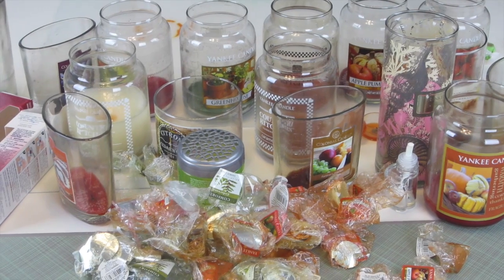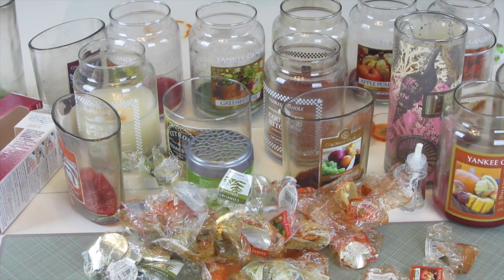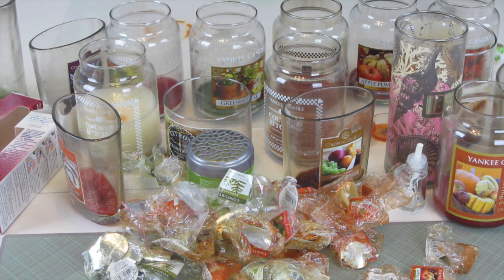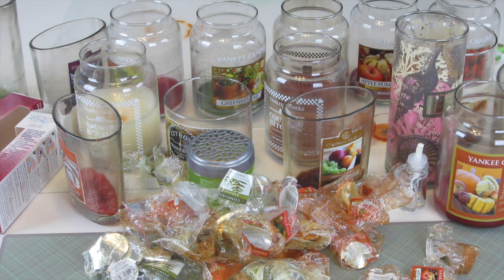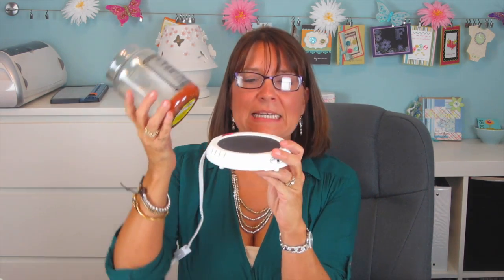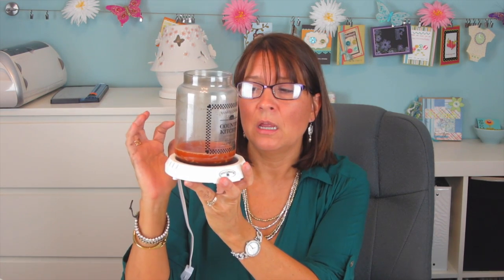WAX EMPTIES September 2014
This video is about WAX EMPTIES September 2014